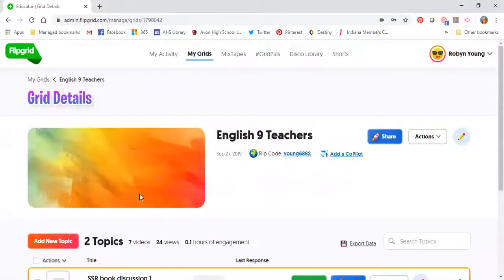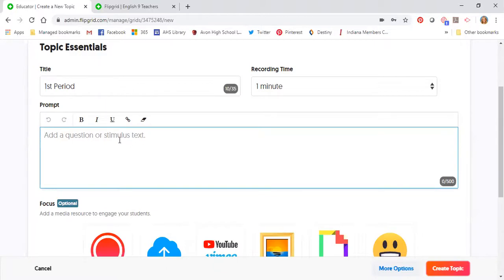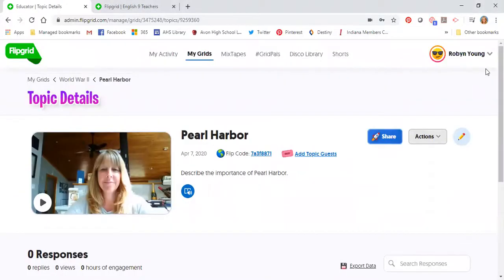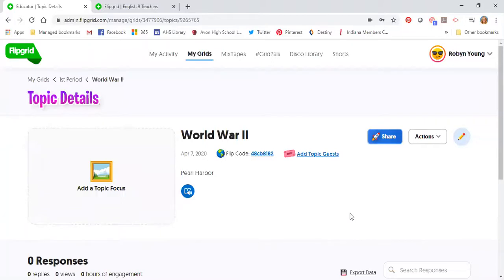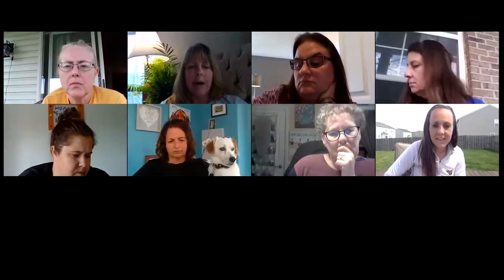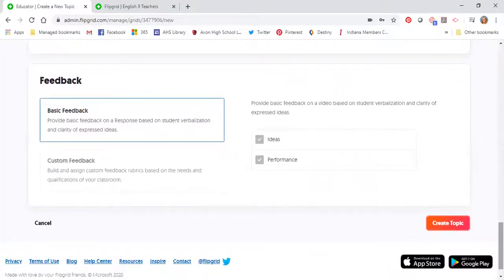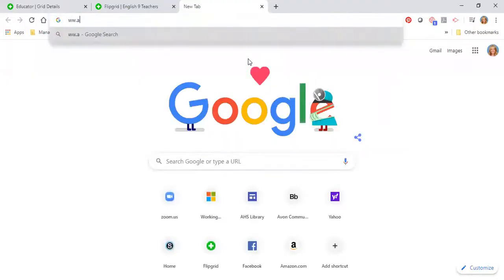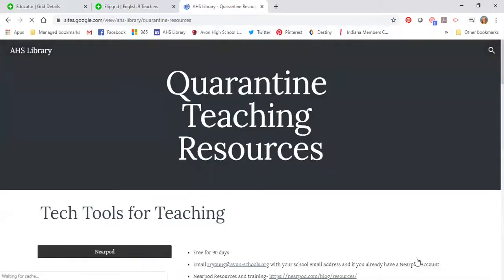FlipGrid 4 7 2020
Zoom instruction on using FlipGrid with students aged 13+